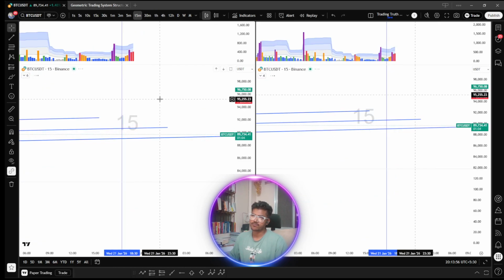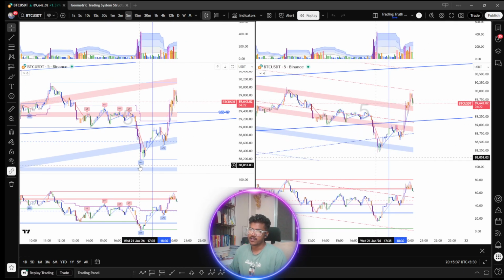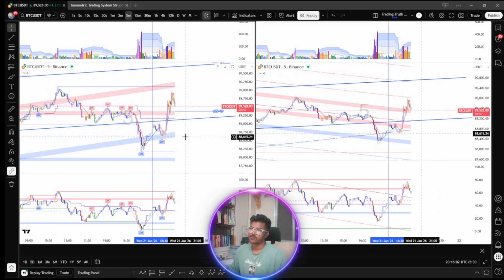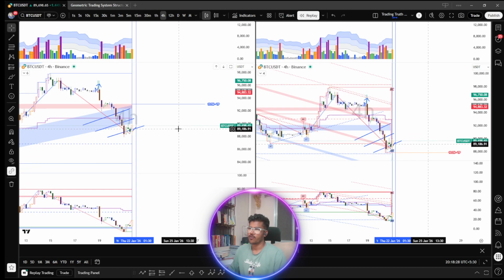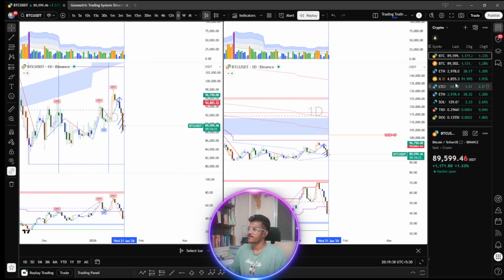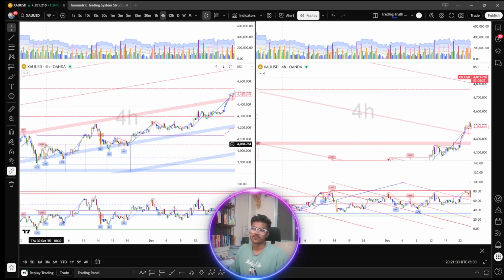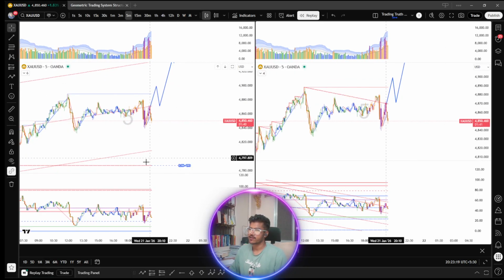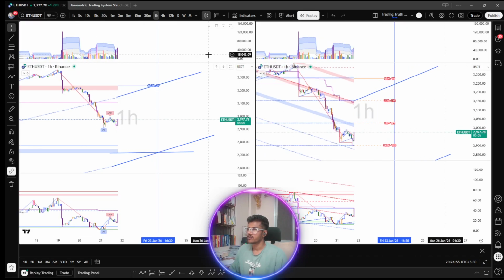Trading Truth - Live Market Analysis Update (21 January 2026 NY Session)